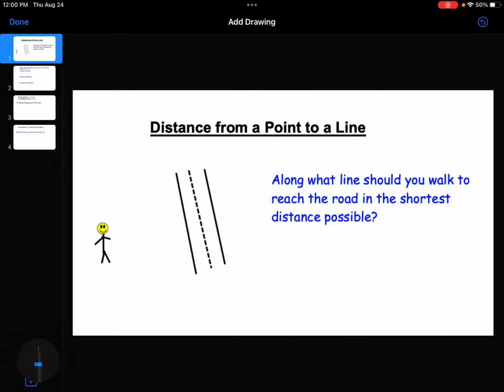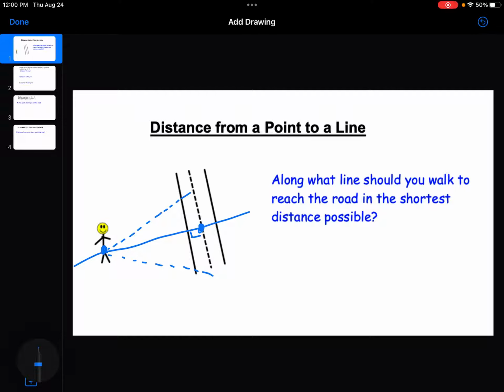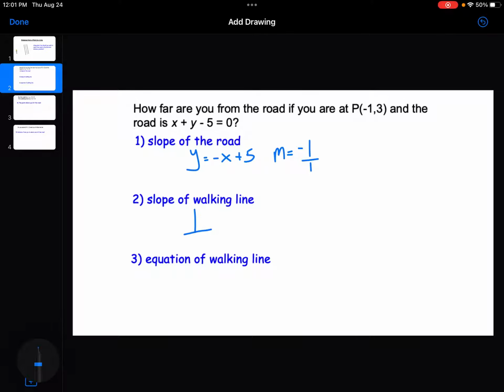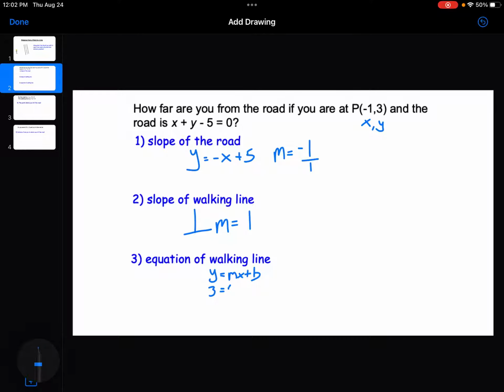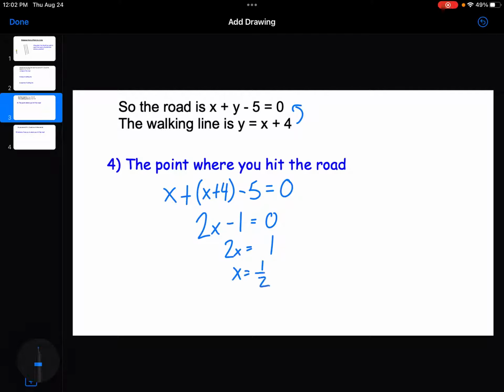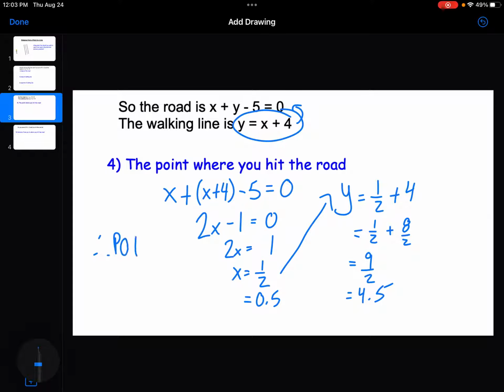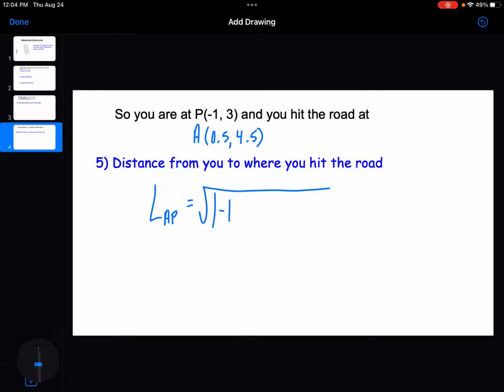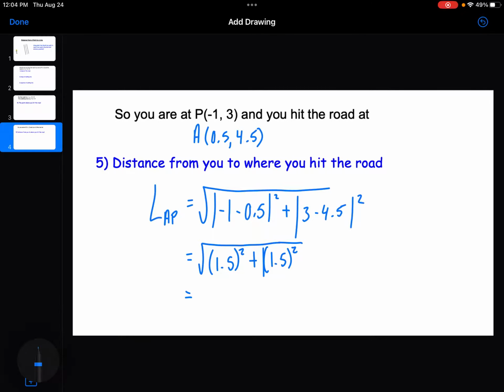Distance from a point to a line